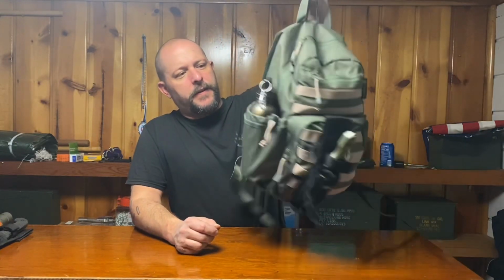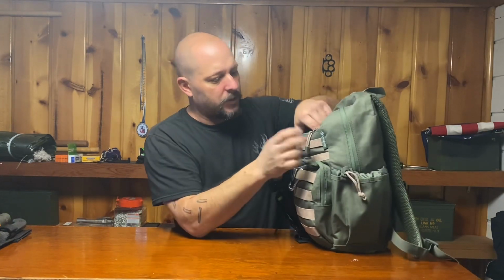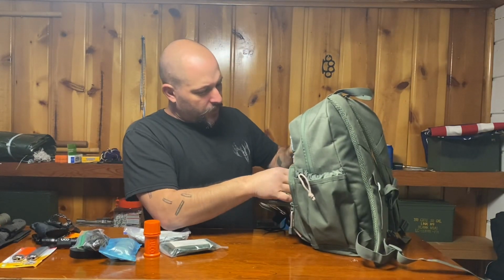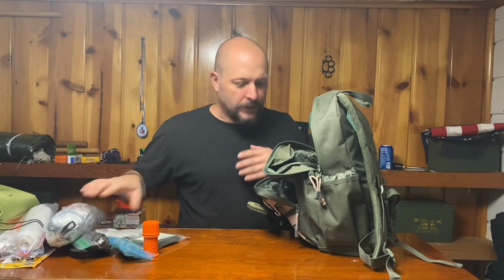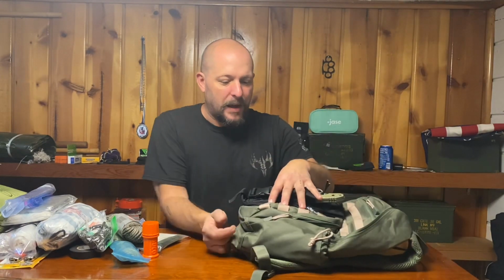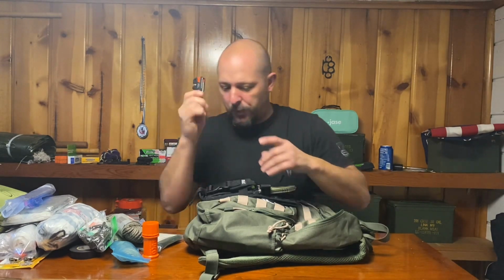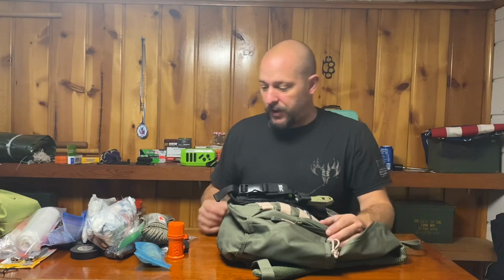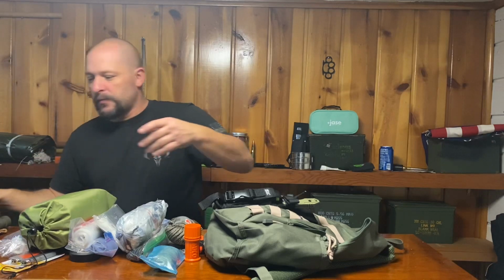Small Bug Out Bag Contents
Hopefully you enjoy and I would love your feedback!

MTech Evolution the price seems to fluctuate between $19 & $30 So if you can’t wait for the lower price you might want to￼

Schrade Schf52

Schrade Schf57

Fire Paracord

Paracord normal 550

Sharpal sharpener

Uco Storm proof Matches

Emergency Tent similar

Emergency Blanket

Hand Saw close to the same

Poncho winter digi

Wet fire starter

Uco flashlight & Plasma lighter

Sawyer Mini water filter